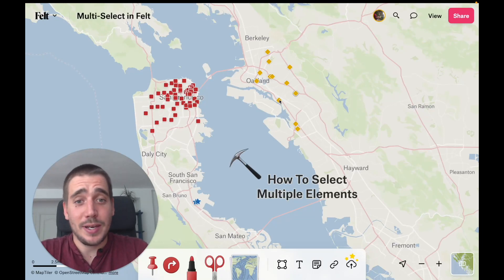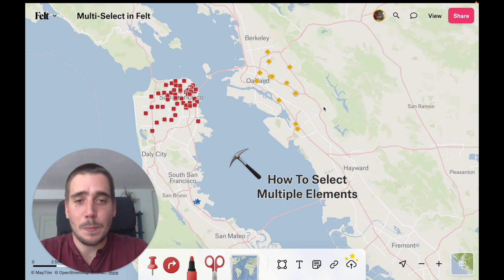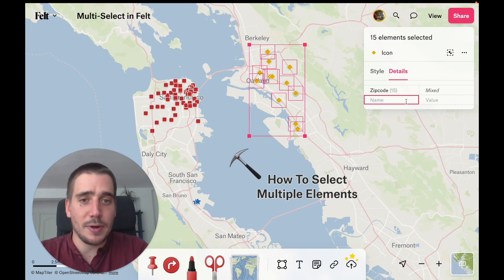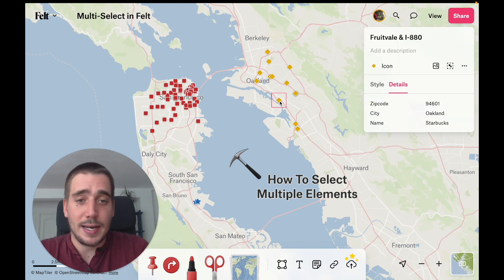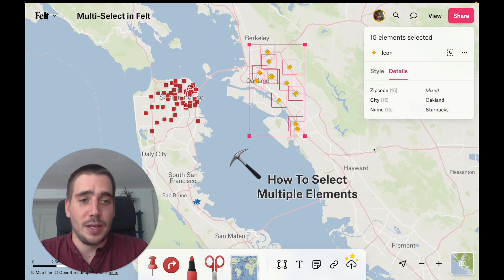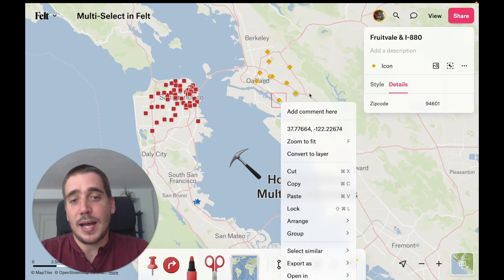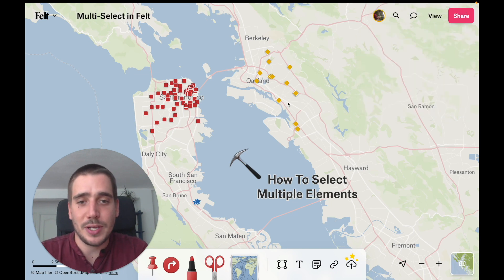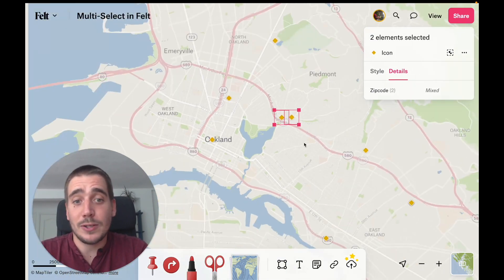How To Edit Multiple Elements At Once In A Felt Map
Want to create data even faster? Here's a pro tip: select multiple elements, then modify all their details at once. And multi-selection can be used for many more things, like grouping or exports, too!